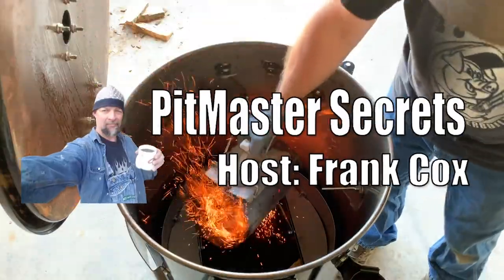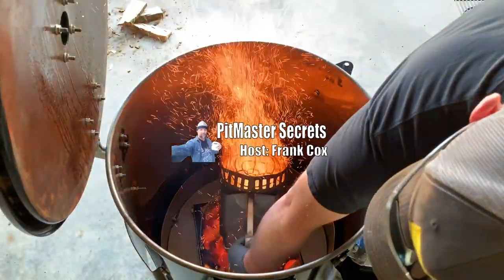Right and Wrong Way to Build a Smoker- Episode-18 PitMaster Secrets Podcast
Is there a right or wrong way to build a smoker? Find out on this episode of PitMaster Secrets! I'll tell you the secret answer to this age old question!

If you are looking for an easy starting place to learn how to build your own smoker, look no further! SmokerBuilder is here for you!
We want to give you a FREE set of our Smoker Plans that will get you on track to building the best smoker you have ever owned or used!

If you want to build your own smoker the right way the first time but you don't want to weld check out our easy to assemble kits and parts to build your own UDS Drum Smoker!